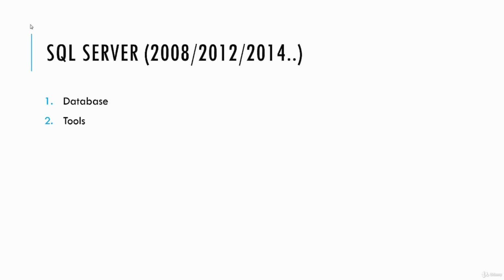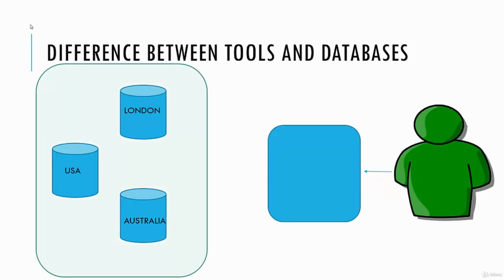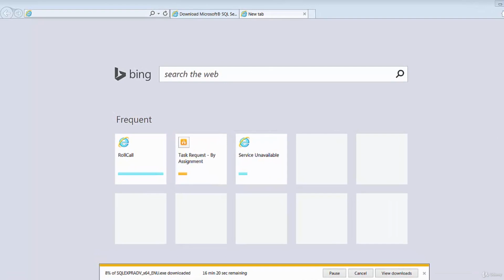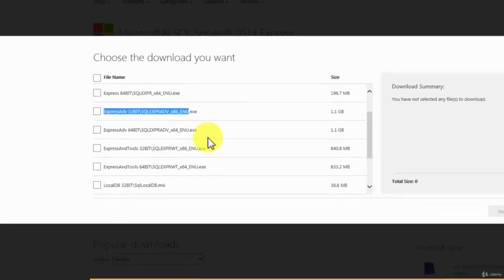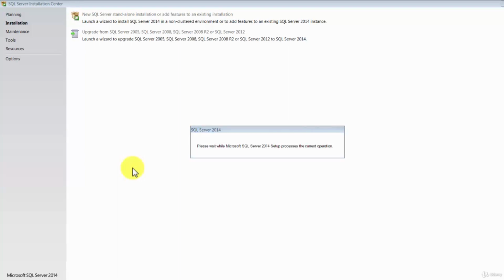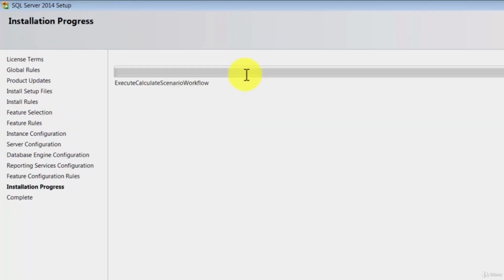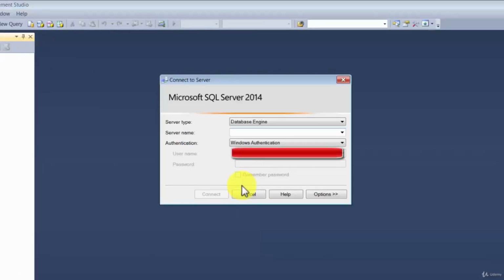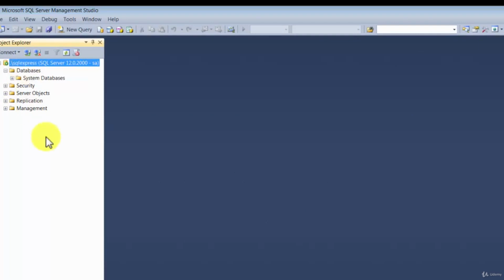2. Installing, Setting up Environment SQL Management Studio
To install SQL Server Management Studio you need to start the search engine search for downloading the SSMS (SQL Server Management Studio) and click on the official

SQL Server Management Studio is a software application launched with Microsoft SQL Server 2005 that is used for configuring, managing, and administrating all components within the Microsoft SQL Server. It is one of the SQL Server management tools, regardless of your location used for designing queries and managing databases and data warehouses via personal computer or cloud.

Note: Azure Data studio is automatically installed alongside SQL Server Management Studio. SSMS in the latest version 18.8 point Azure Data Studio is a crowd cross-platform and open source desktop pool for your environment, whether in the cloud, on-premises, or hybrid.